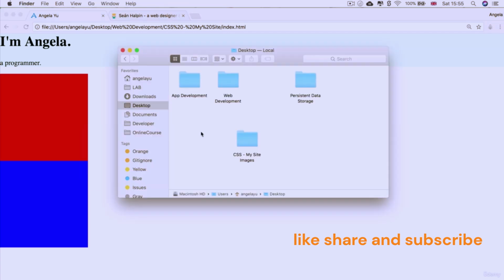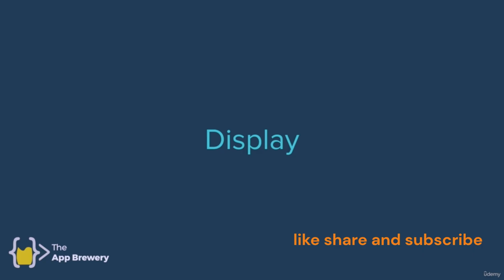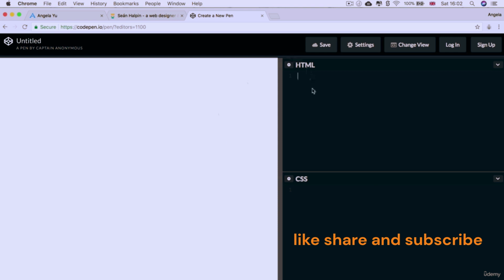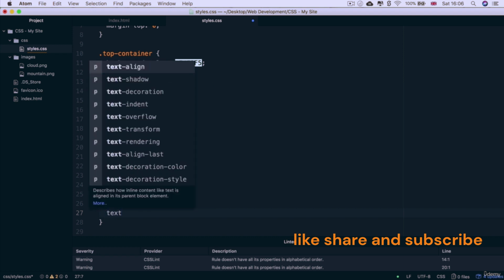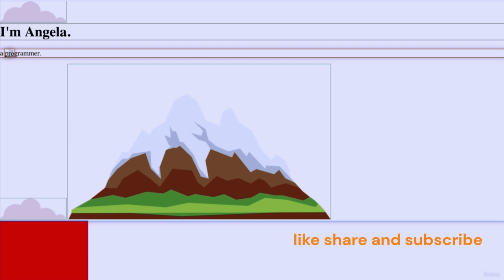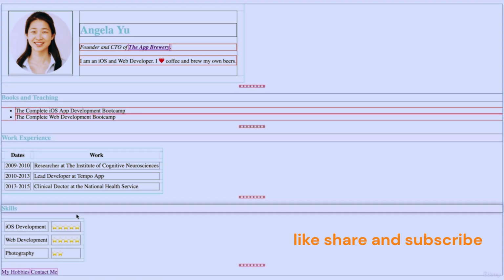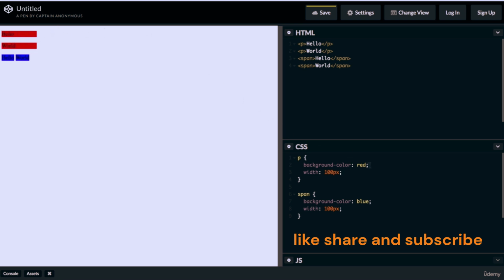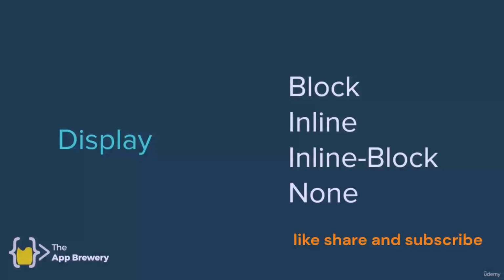CSS Display Property Part [ 2.13 ]